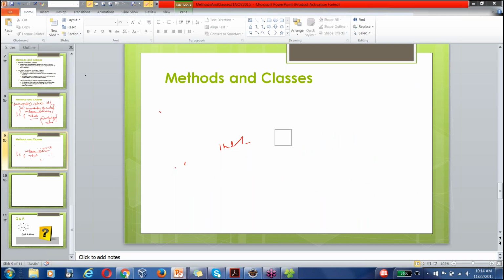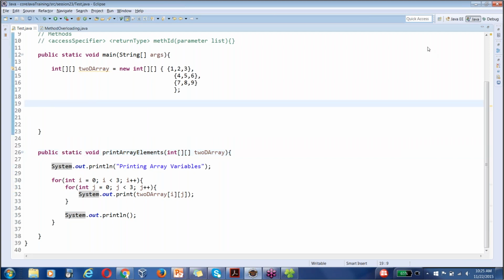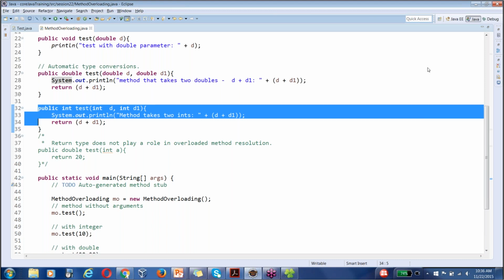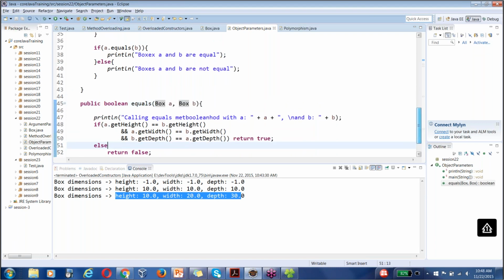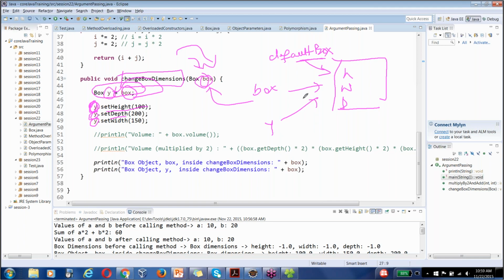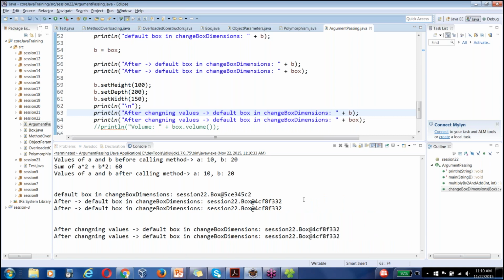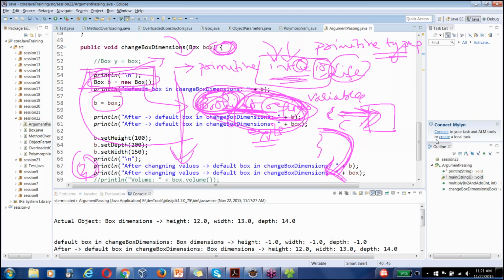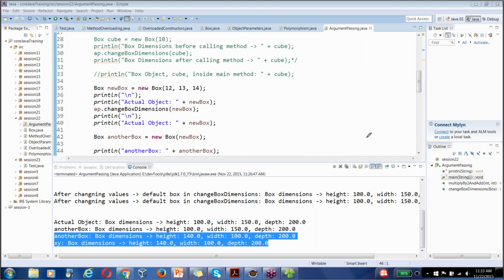Core Java Training || Methods and Classes